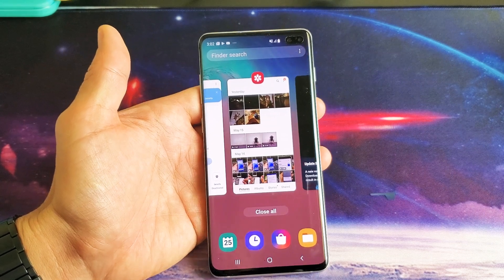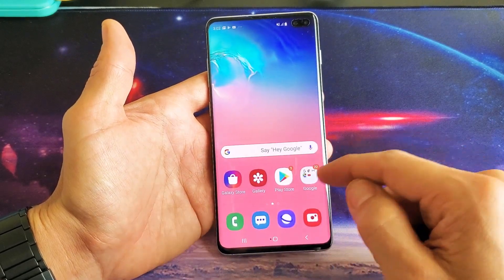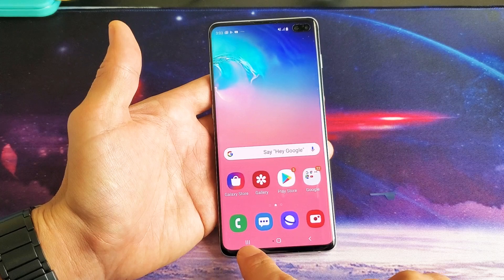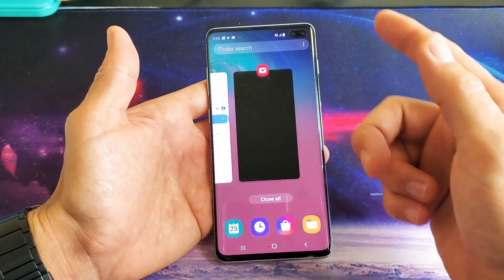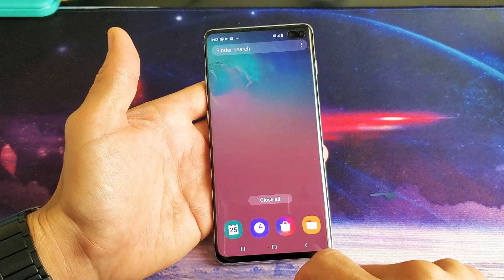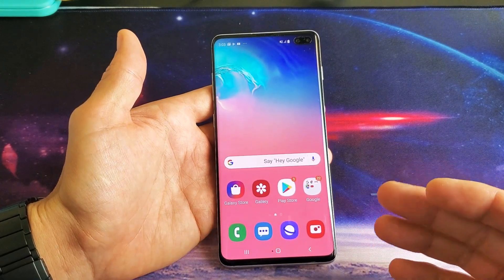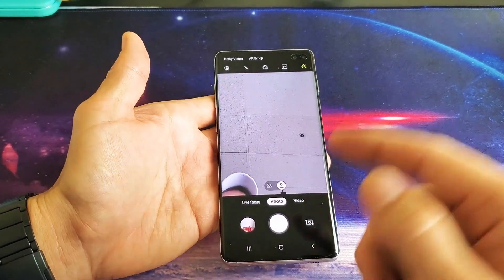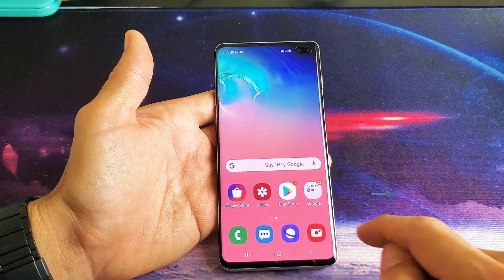Galaxy S10/S10/S10e: How to Close Background Running Apps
I show you how to close apps that is running the in background on the Samsung Galaxy S10, S10 Plus and S10e. Any questions let me know.